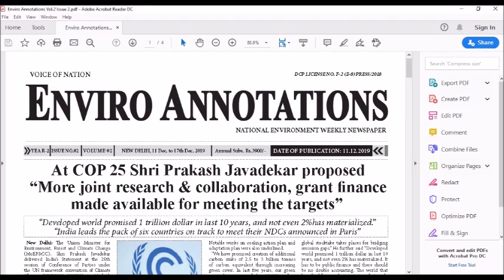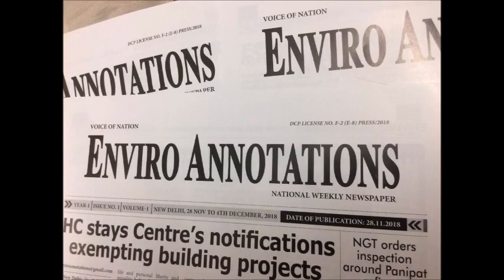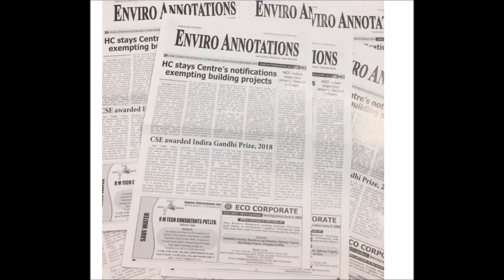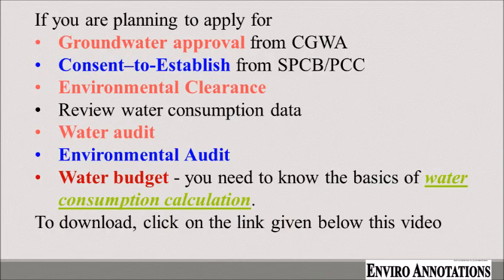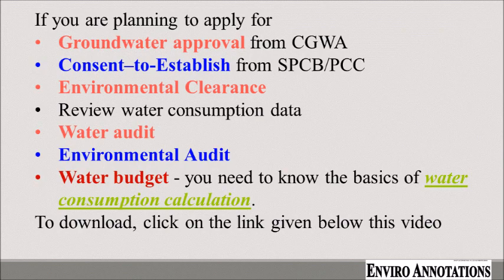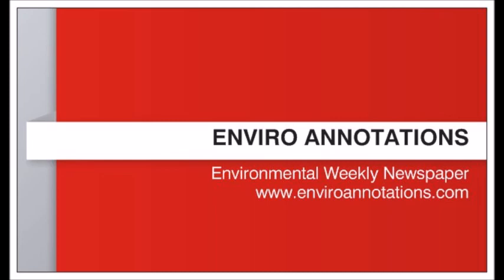Water Consumption Data Analysis for CGWA NOC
Enviro Annotations is the first weekly newspaper in India, dedicated to publishing issues related environment only.

If you are a student, professional, consultant, auditor, decision-maker; this may be a valuable piece of information. Download from